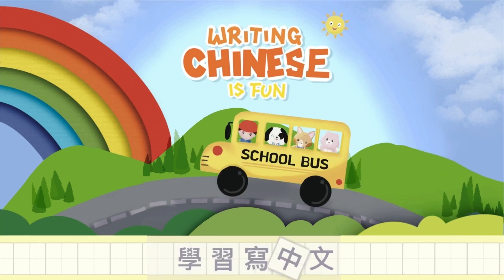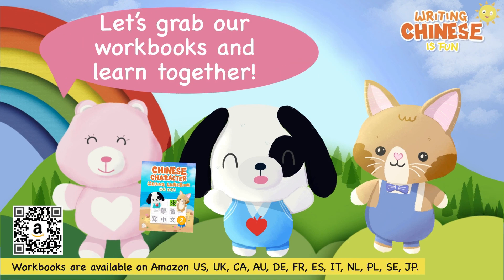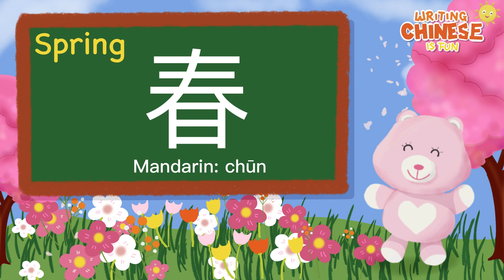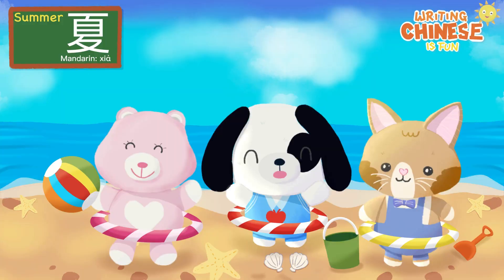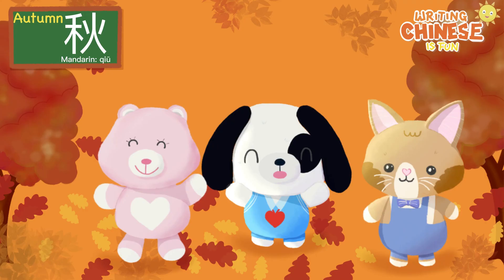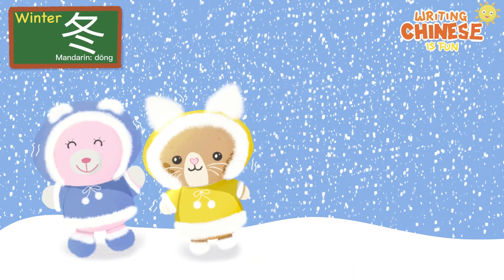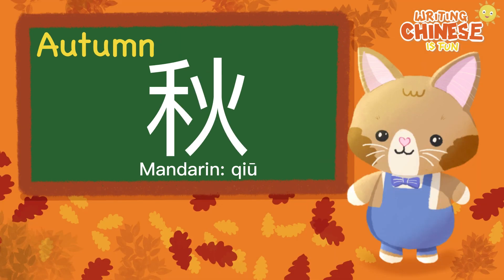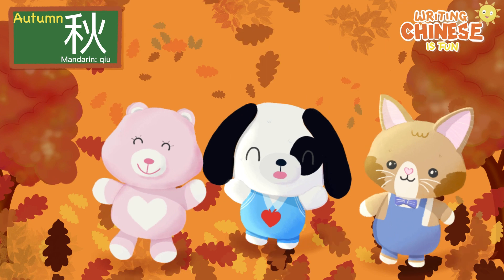Book 2 Spring Summer Autumn Winter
Pair up with "Chinese Character Writing Workbook for Kids 2".

0:00 Chinese Character Writing Workbook for Kids 2
0:06 Meet Fabio, Java, and Pink Pink
0:29 Spring, summer, autumn, winter
1:27 Let's repeat 春，夏，秋，冬
2:21 Workbooks are available on Amazon